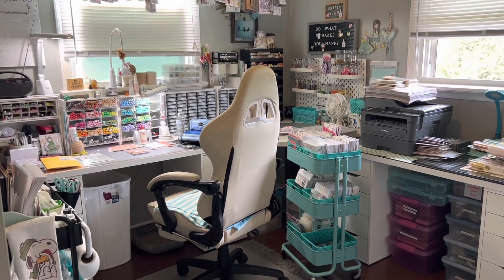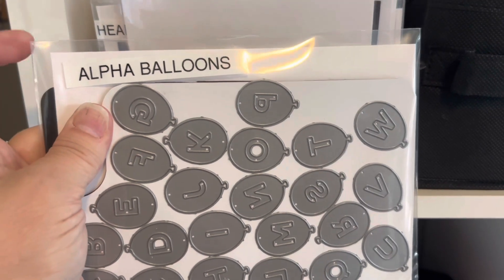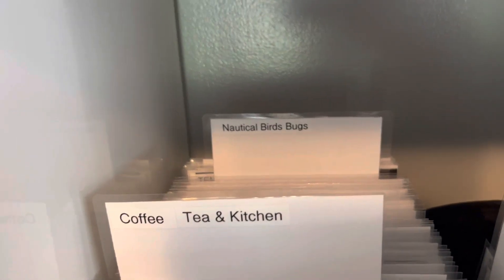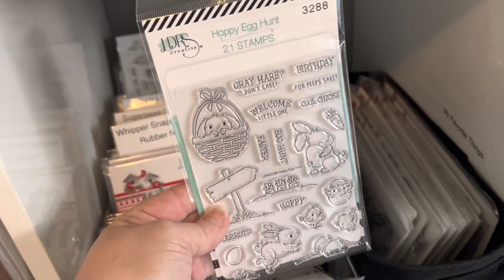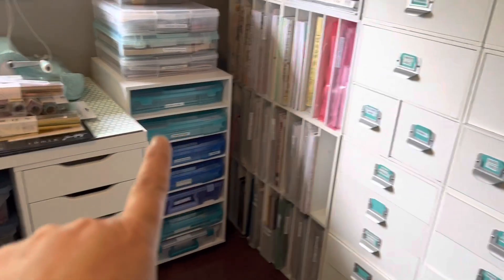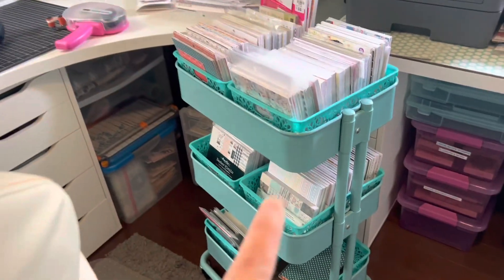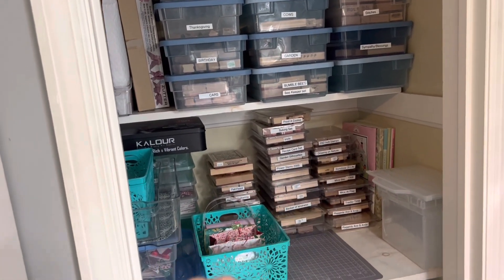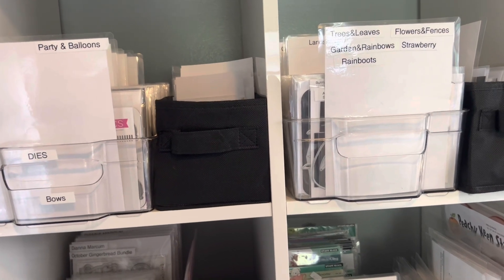My room , die storage idea for Maxine !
Maxine’s Channel

Amazon
Large pockets -Check this out!

Medium pockets - Check this out!

Small pockets - Check this out!

Magnets - Check this out!